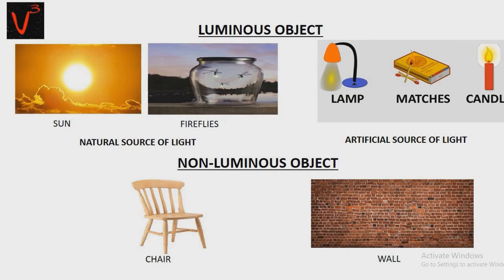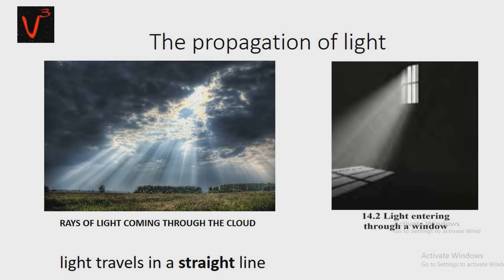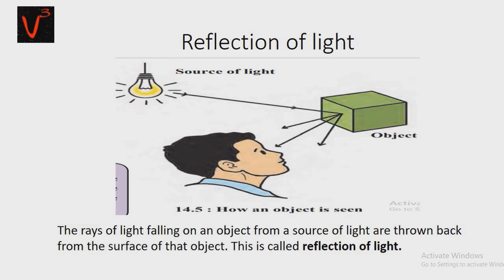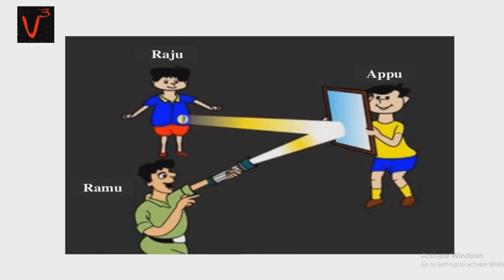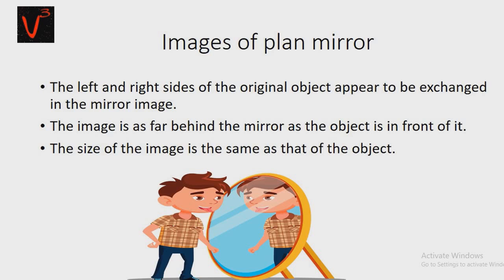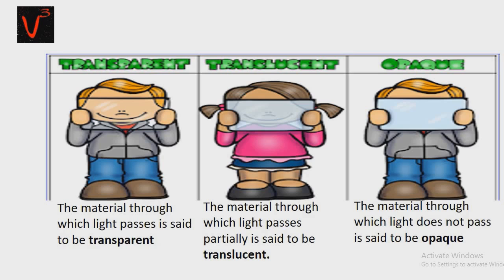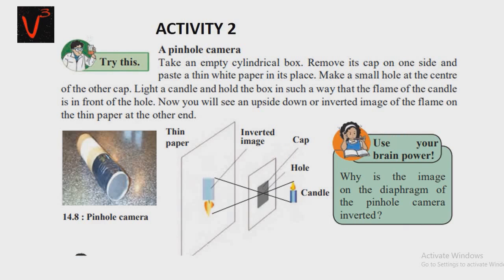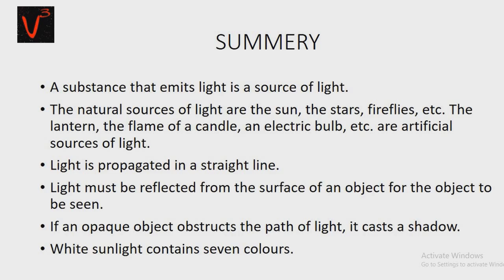Light and the Formation of Shadows